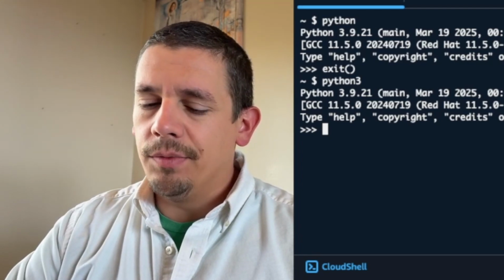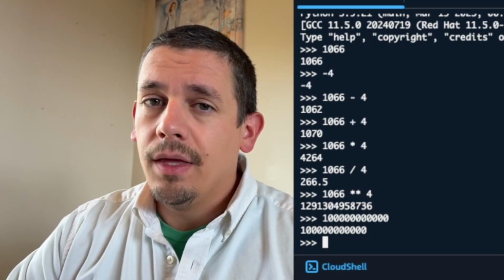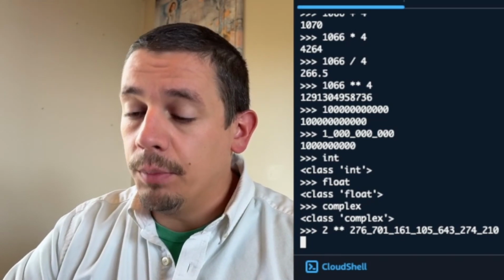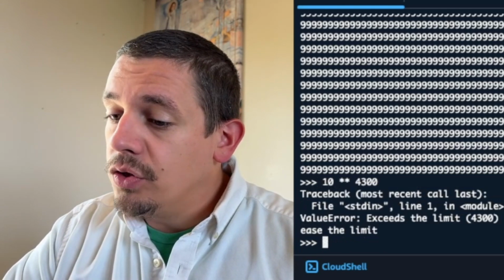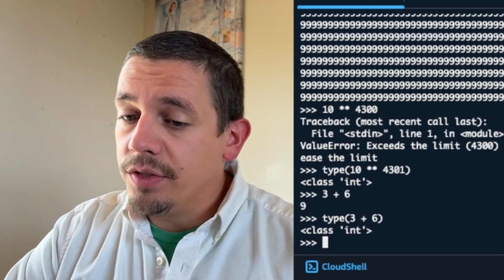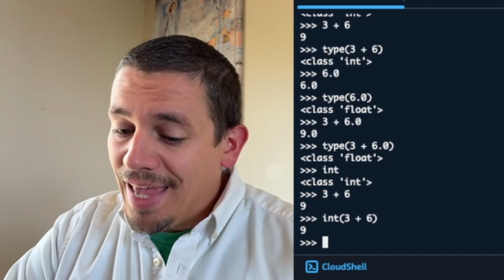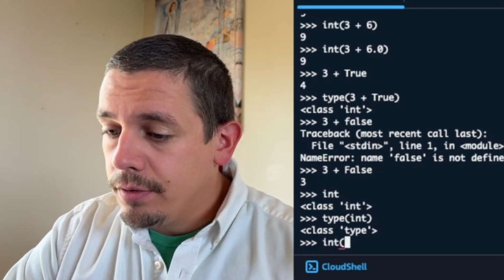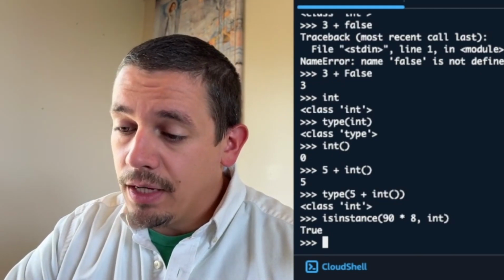Python's Numeric Types: int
This video is Part 1 in a series on Numeric Types in the Python programming language.

Python represents integers as a numeric type called an "int".